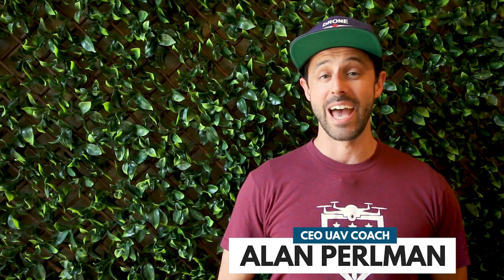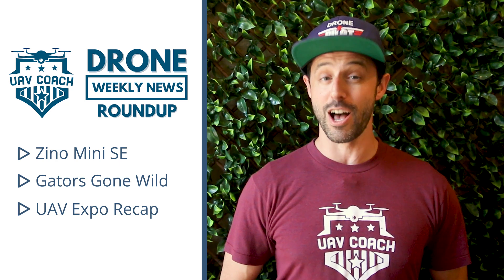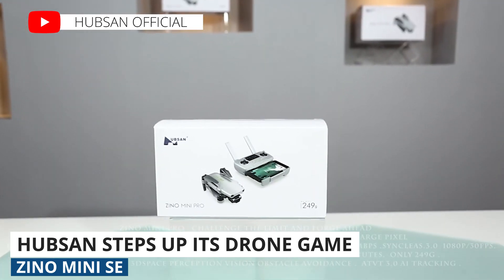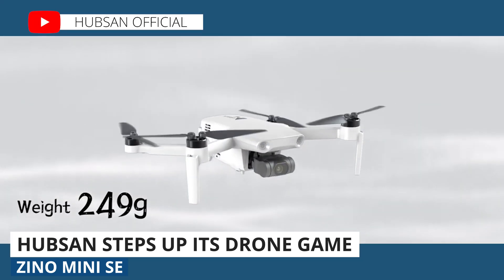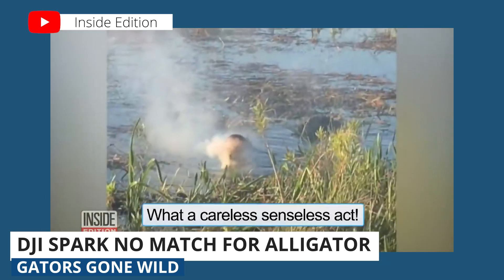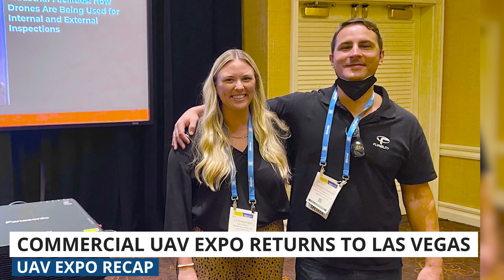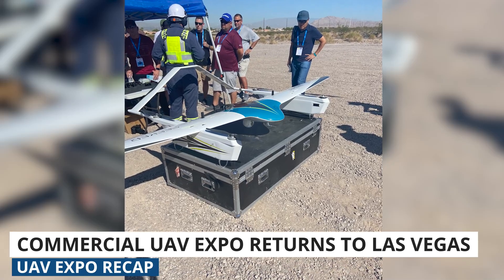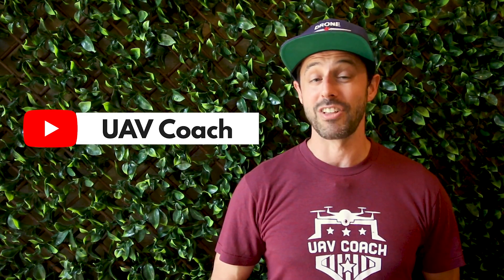Drone Weekly News Roundup: Hubsan's Zino Mini SE, Alligator vs. Drone, & Commercial UAV Expo Recap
This week we'll talk about the new Zino Mini SE from drone manufacturer, Hubsan, share a video of a harassed alligator who chomped a DJI Spark, and share highlights from last week's Commercial UAV Expo in Las Vegas.

0:00​ Introduction
0:44​ Zino Mini SE
1:27​ Alligator Takes on Drone
1:57​ Commercial UAV Expo Recap